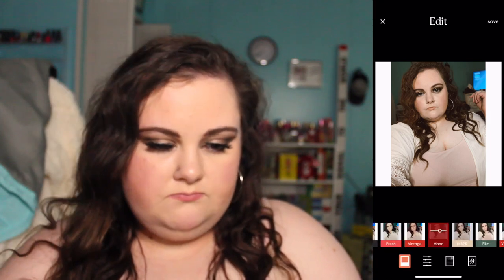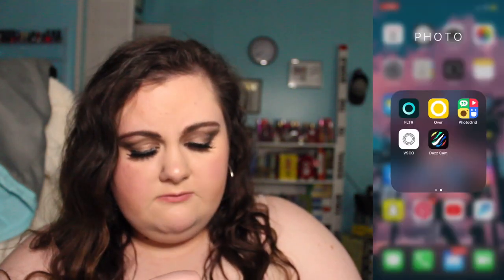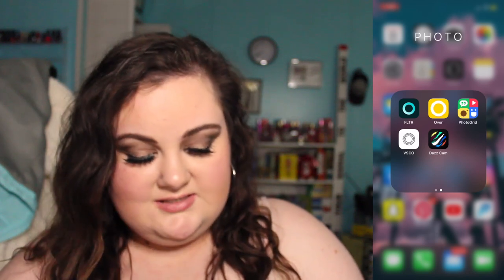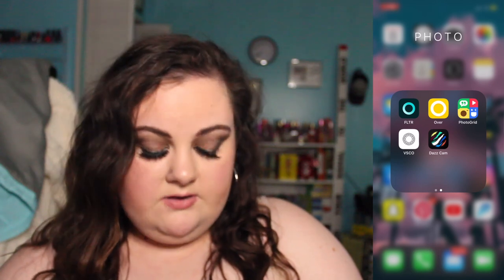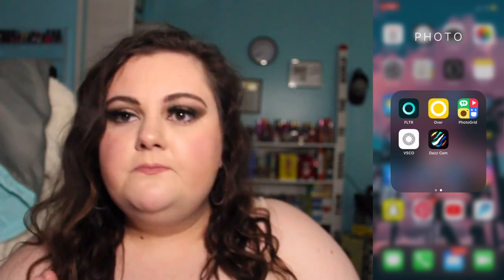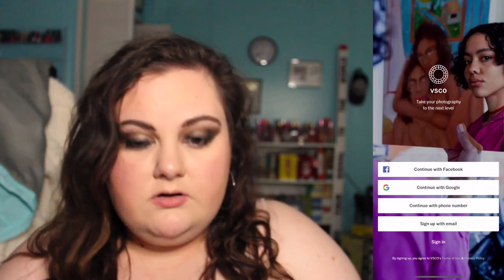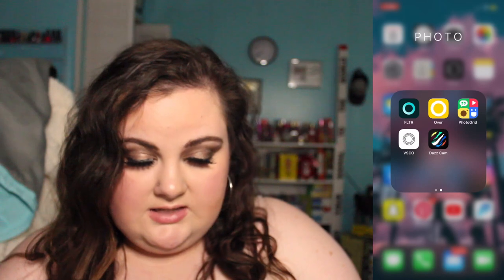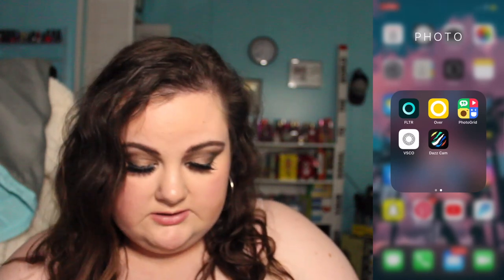WHAT’S ON MY IPHONE XR! 2020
♡ SOCIAL MEDIA ♡

My name is Angel, I am a 23 year old girl who loves all things makeup, hair, skincare, fashion, etc! I have been married to my husband James for almost 5 years and we have a miniature schnauzer named Hugo. We currently live in a small town in Kentucky (hence the accent). I vlog our daily life, share beauty tips, and share my love for fashion.